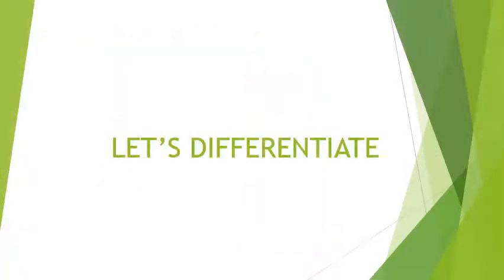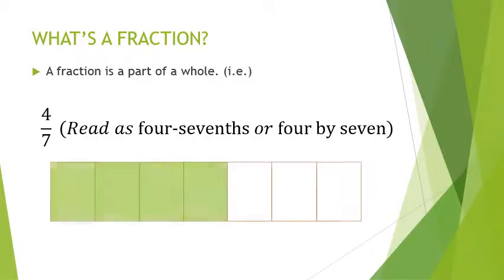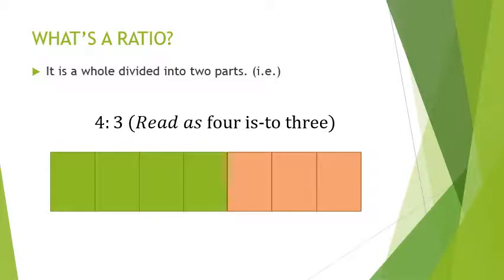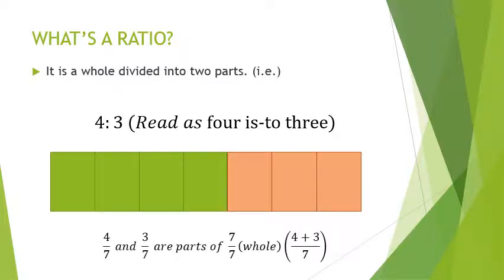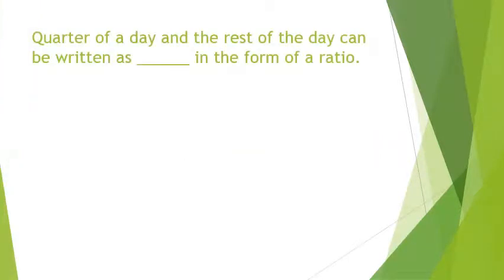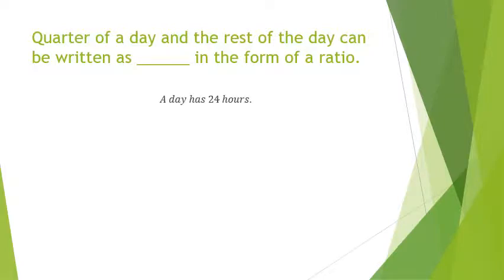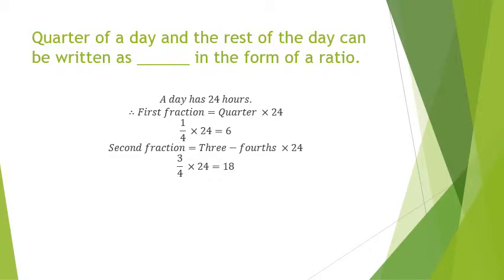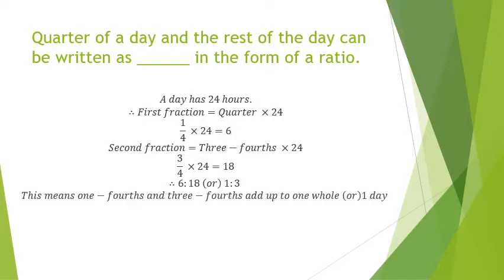LET'S DIFFERENTIATE A RATIO FROM A FRACTION!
Hello guys!!
The topic for today's video is the difference between a ratio and a fraction.
Truly speaking, we just represent 2:3 as 2/3 to understand, and to relate sometimes. But that isn't right. Have a look at this video and let me know if it cleared all your doubts on ratios and fractions...